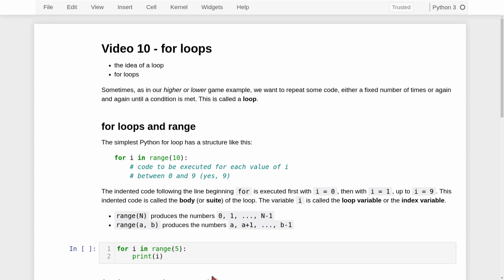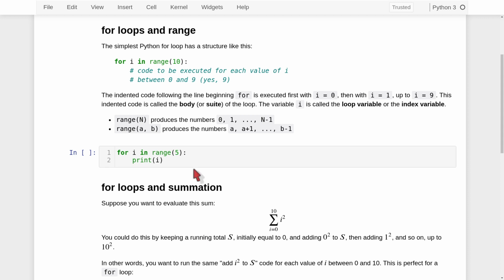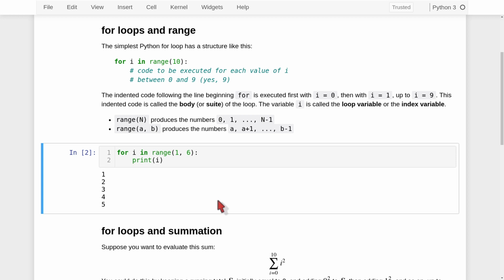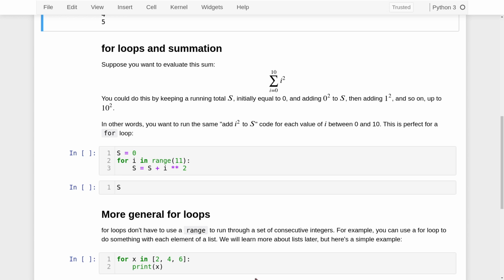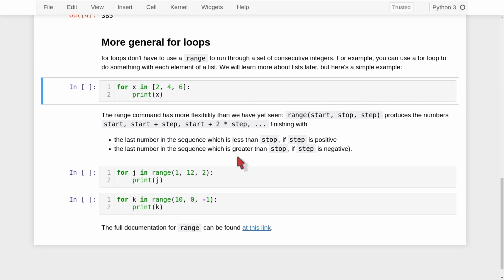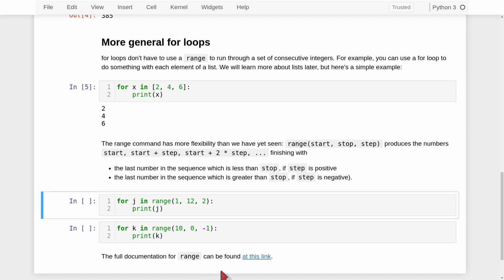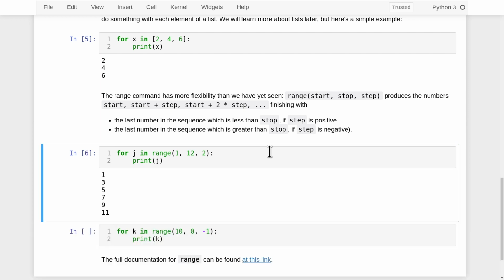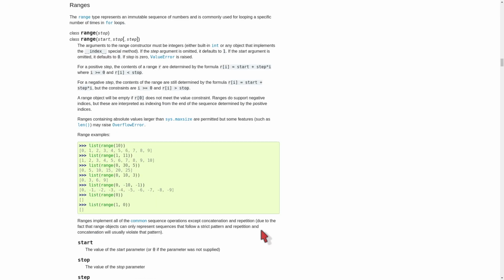10. for loops